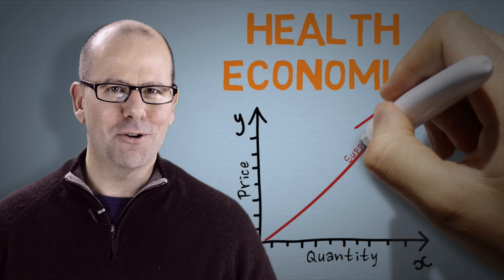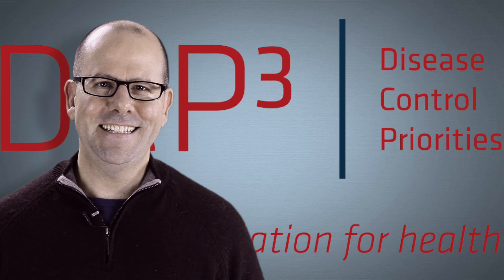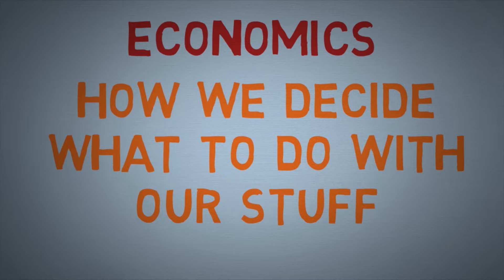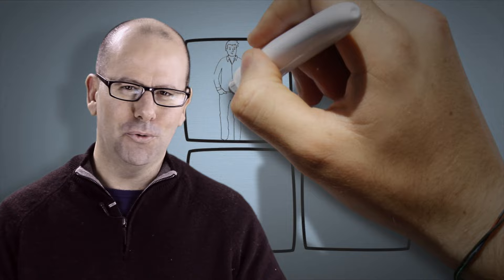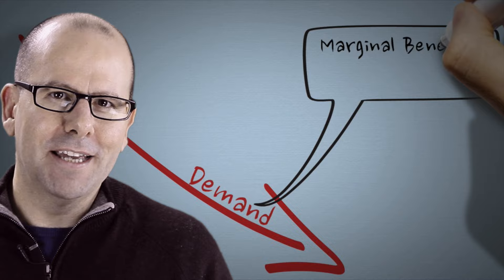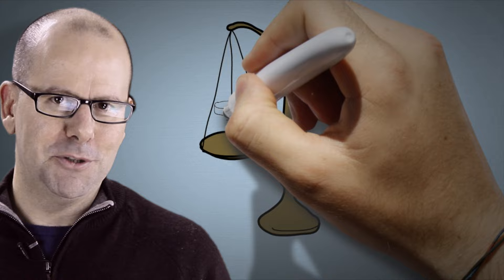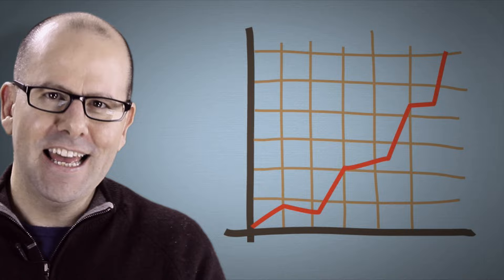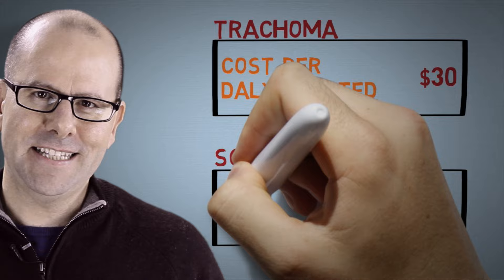Health Economics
Global health and public health practitioners use Health Economics to better understand the decisions that get made that affect health. Calculating the DALYs averted or QALYs gained for per dollar spent, for example, can help NGOs and Governments decide which health interventions to invest in. These sorts of cost utility and cost effectiveness (economic evaluations) help with decision making.

Support for the creation of this video came from DCP3.